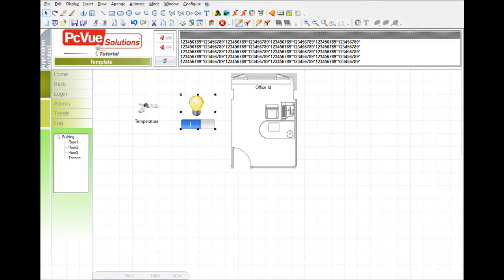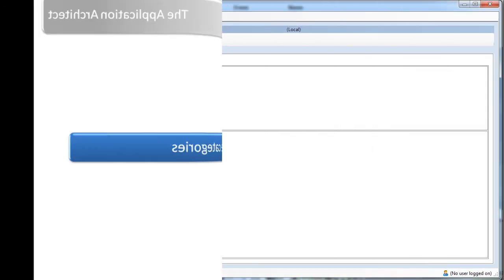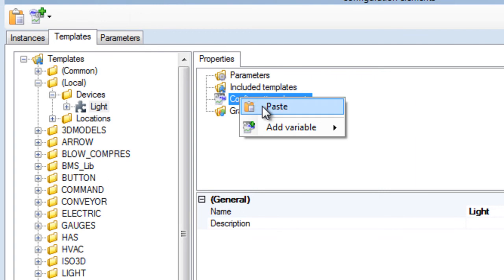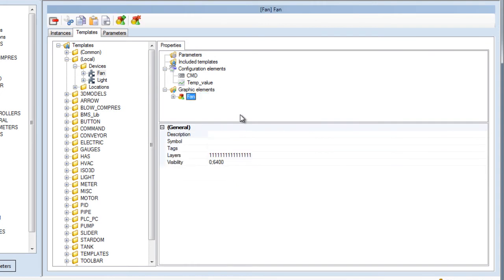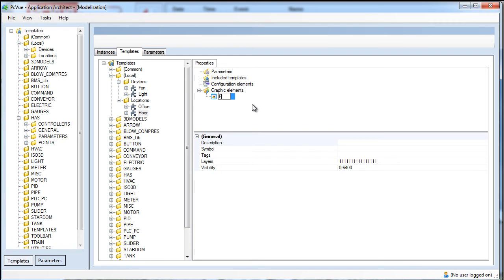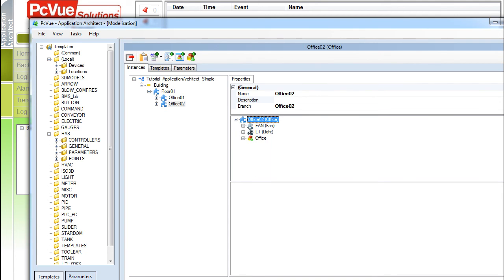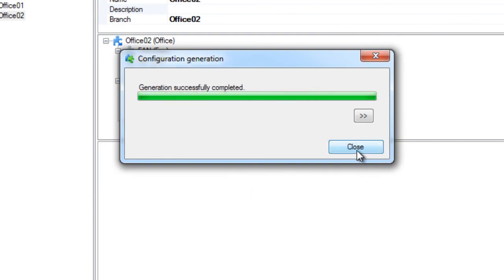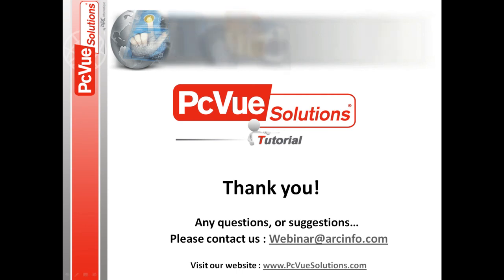PcVue_Tuto ApplicationArchitect 2/3 Create a simple Project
This short video demonstrate how easy it is to create a project using the Application Architect and save time in design and process as well as dramatiocally reduce risk of error.

PcvueSolutions mastering interfaces between Humans, Systems & Connected Things!